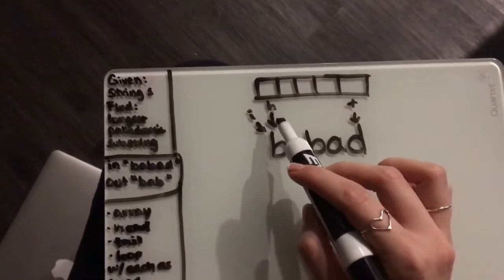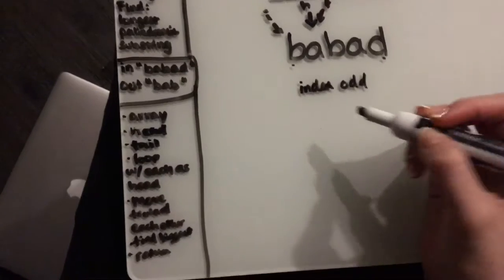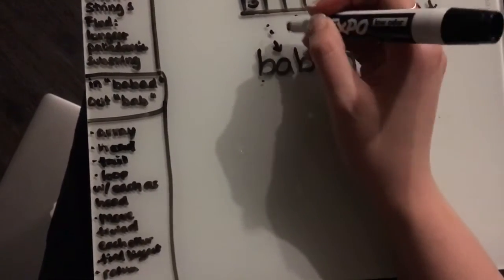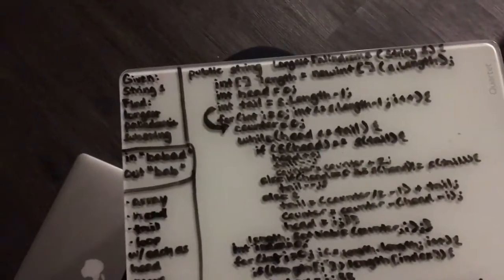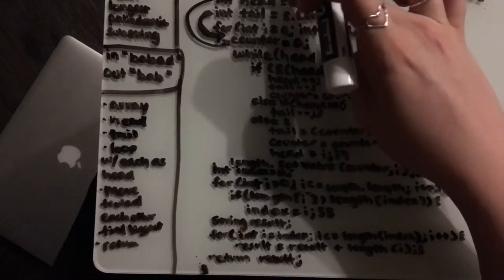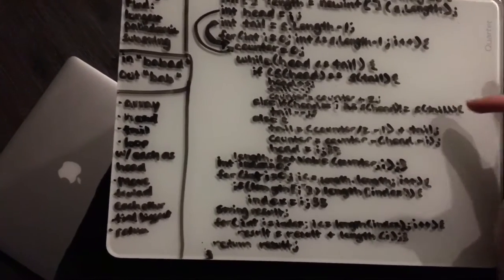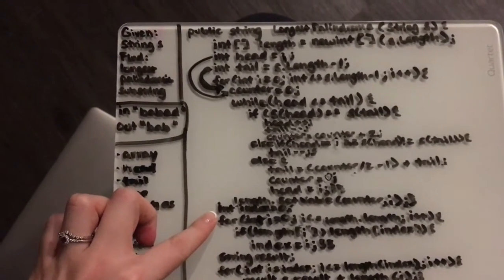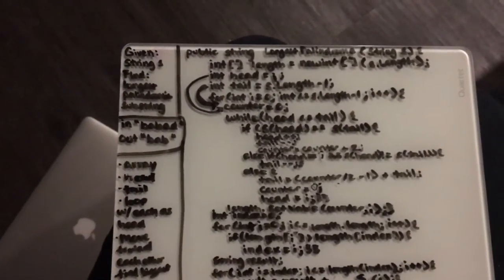#21 Longest Palindromic Substring